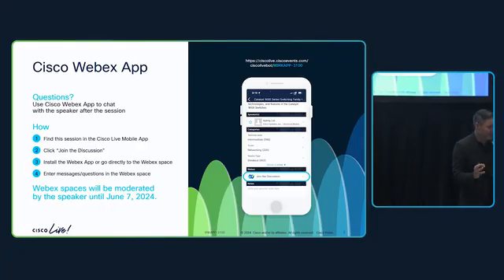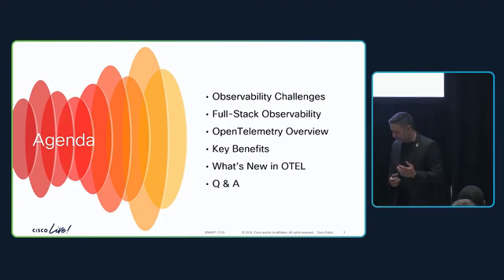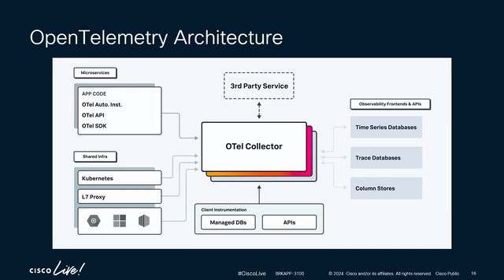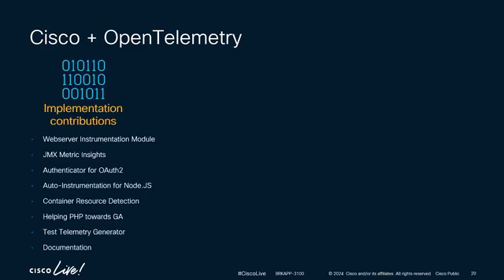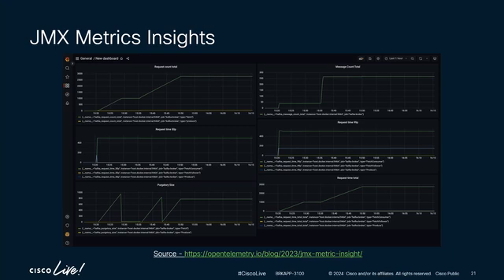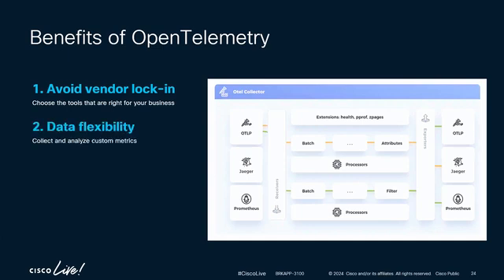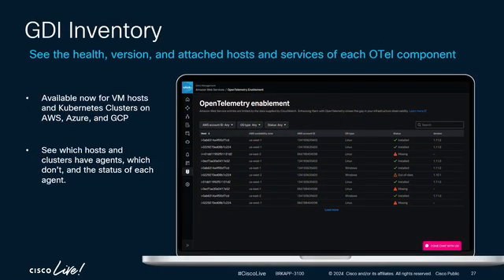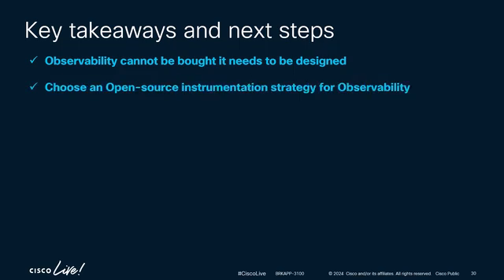OpenTelemetry - Your gateway to full-stack observability - BRKAPP-3100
In an era where digital experiences can make or break a business, ensuring the performance and reliability of software systems is not just an IT concern but a fundamental business priority. Full-stack observability is the key to understanding the health of digital services' health. OpenTelemetry is an open-source and vendor-neutral framework designed to provide the necessary telemetry for such insight. This technical session will explore how OpenTelemetry can empower developers, SREs, and business stakeholders to build a robust platform for full-stack observability. Attendees will discover how to implement OpenTelemetry within their stack, make sense of the data collected, and leverage this information to drive business success.